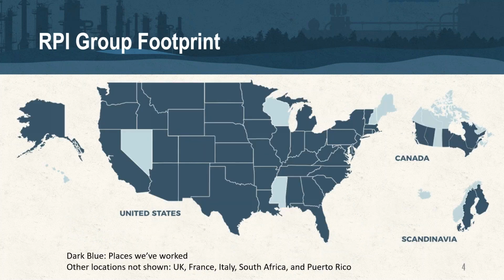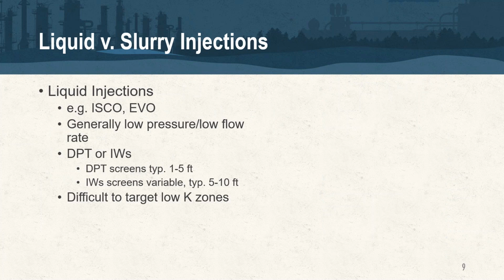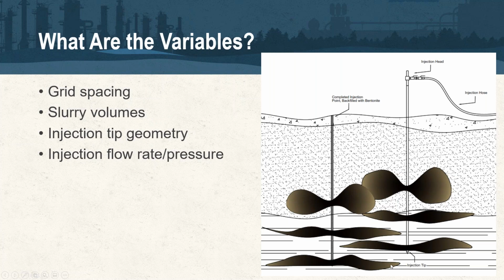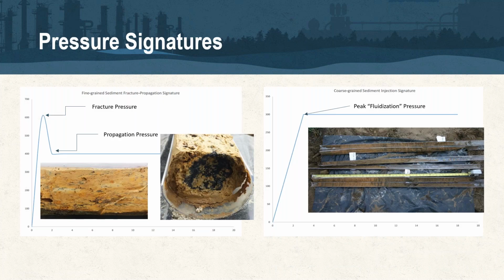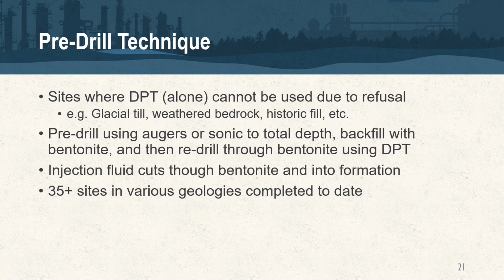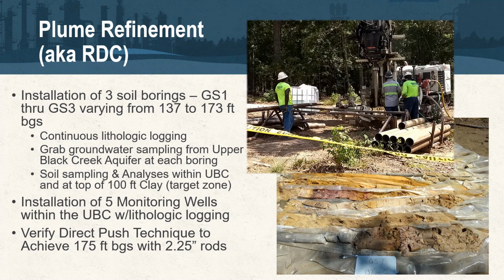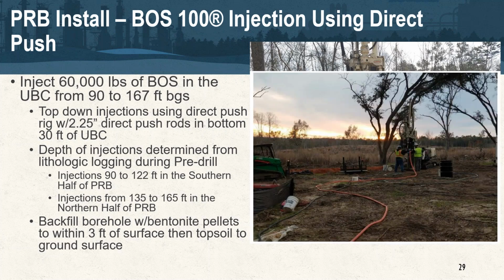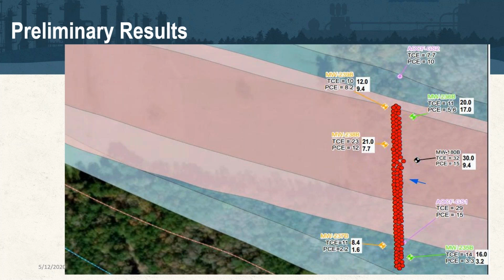Slurry Injection in Overburden & Challenging Geology Best Practices, Applications + Pre-Drill Method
Our success in remediating overburden impacts in source and plume areas using slurry injections can be traced to proper injection equipment, surgical injection plans (developed during the Remedial Design Characterization process, covered in Webinar #5), and flexible and innovative implementation methodologies. Slurries can be difficult to inject into the subsurface (would you believe that a sand unit is more challenging than a clay unit?). Over the past 15 years, the RPI Group has been evolving the industry’s best practices when it comes to slurry injections and this webinar will transfer that knowledge.

Topics to be covered include top-down vs. bottom-up, the relationship between injection point spacing and slurry volume, Pre-Drill Method (when direct push injection is not an option), field quality control (QC), and others.